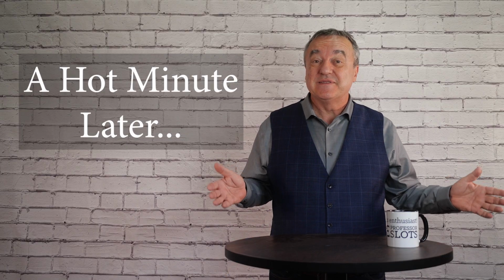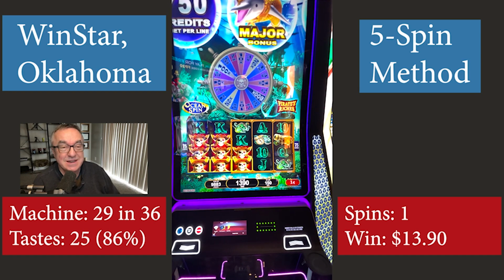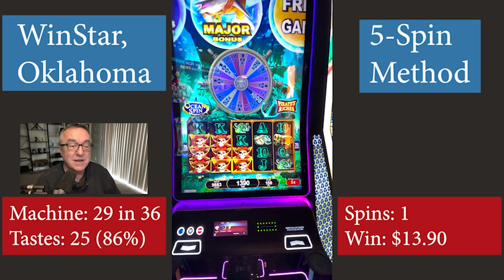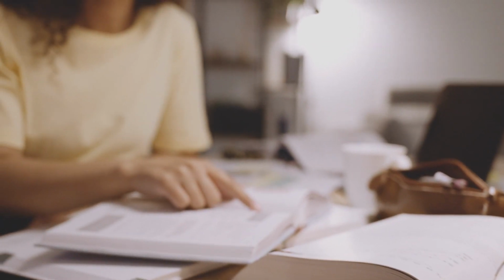The 5-Spin Method is So Very Much More Than That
Foundational slots course: 30 Days to Play Slots Smarter and Win

⏱️⏱️VIDEO CHAPTERS⏱️⏱️
0:00 - The 5-Spin Method is So Very Much More Than That
0:19 - A Hot Minute Later…
1:13 - But What If You Win?
1:51 - Tough Love!
2:39 - Slot Machine Assessments
3:15 - Casino Assessments
4:44 - Bankroll Management
5:15 - Probability Distributions
6:31 - Tip of the Iceberg!

All images and additional video segments contained in the Thumbnails and/or B-roll segments are used in strict compliance with the appropriate permissions and licenses required and in accordance with the YouTube Partner Program, Community guidelines & and YouTube terms of service.